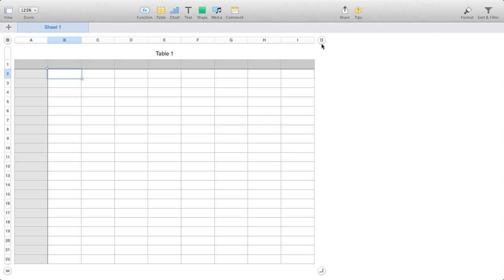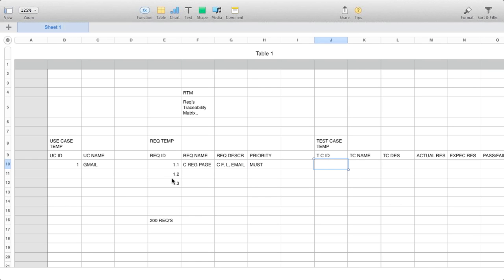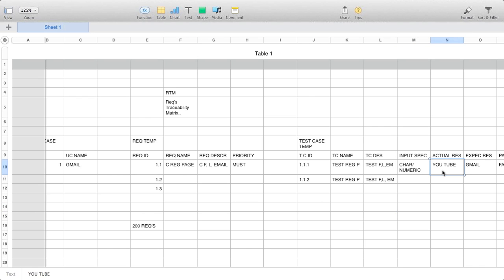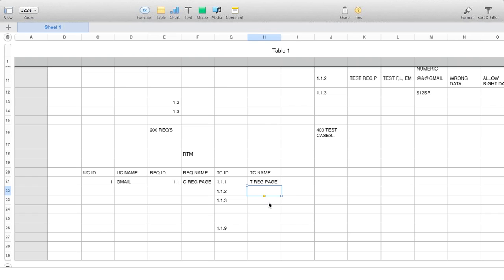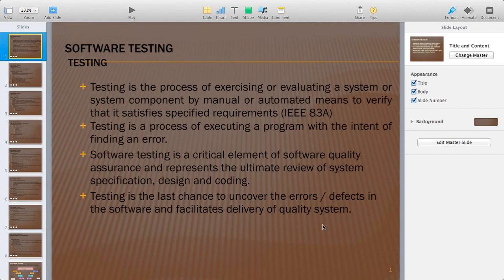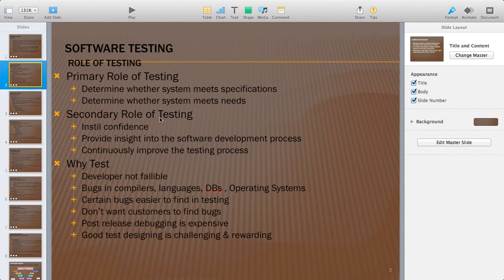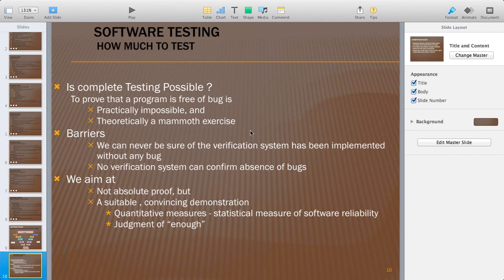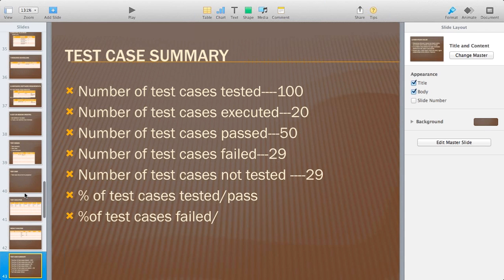BA RTM and Testing